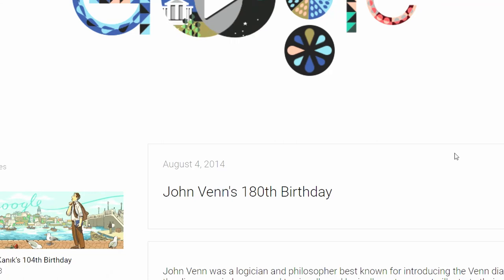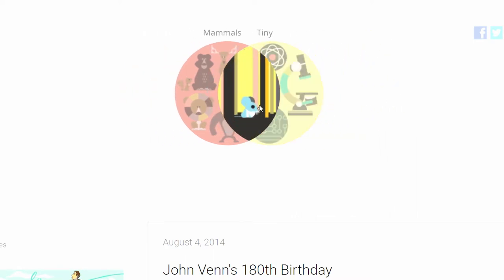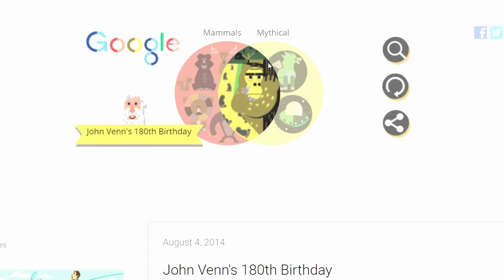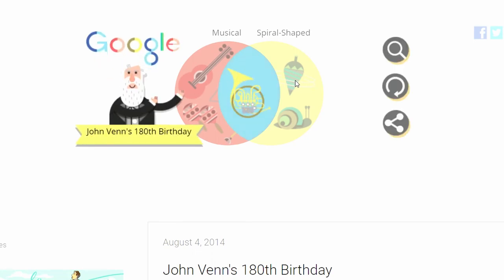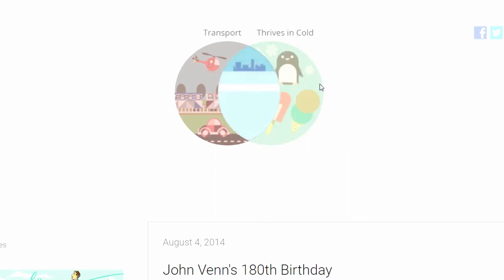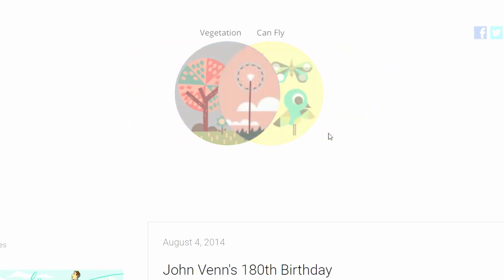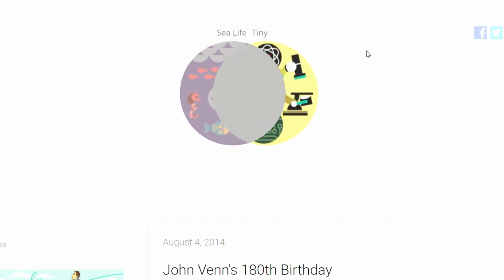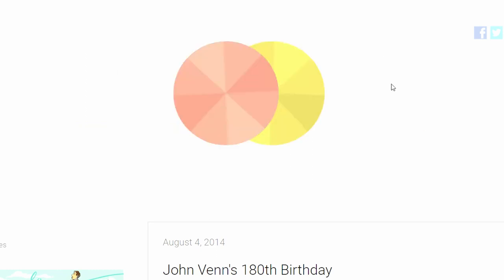12 Days of Google Doodle Games 2019 | Day 5: John Venn's 180th Birthday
On the fifth day of Christmas, Google showed me 5 Venn Diagrams, 4 Home Runs, 3 Tardis Boxes, 2 Zambonis, and a yellow man being chased by some ghosts.